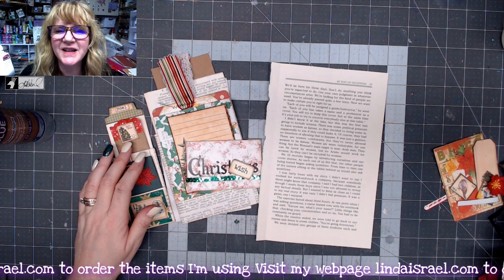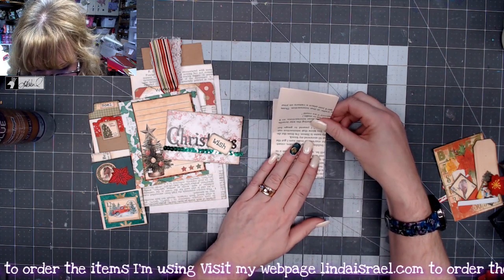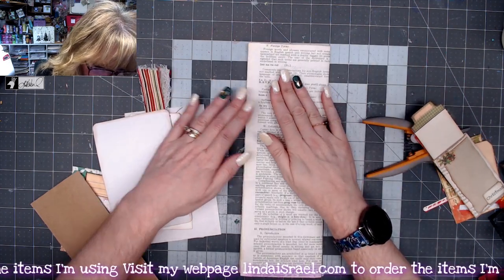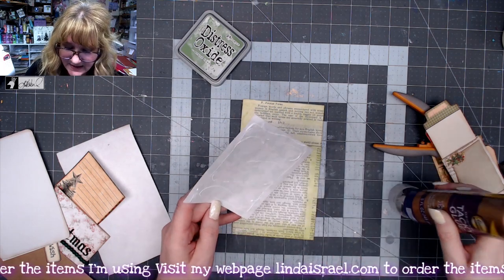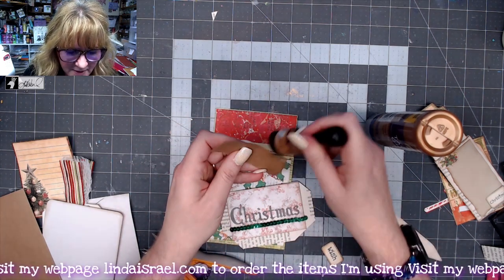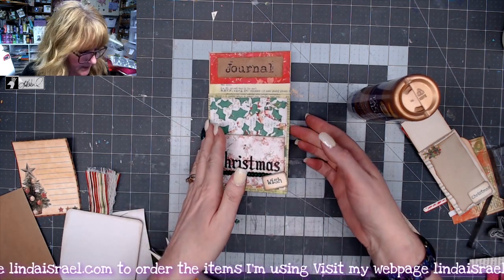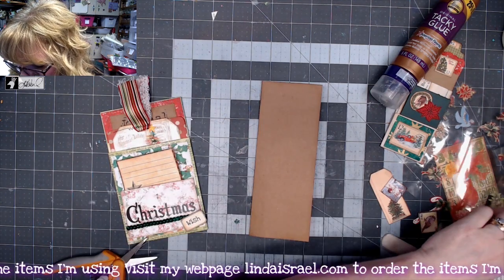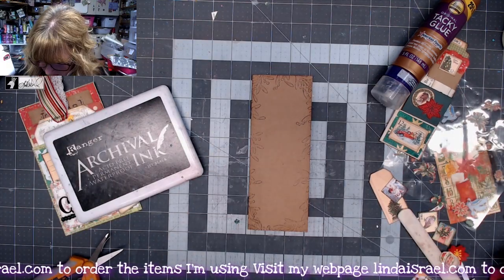Floating Pocket Tutorial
Today I'm sharing a Floating Pocket Tutorial with you. This is a great way to add additional ephemera and writing space that can be moved around in a journal. Use up those book pages and create a few for your journals.

Use the tutorial and make your own and join in on the Friendly Junk Journal People Facebook group challenge. Take a photo and post it in the event to win a $10 off coupon to my shop.

Supplies Used:
Calico Collage Digital Images
Book pages

Want to write to me? Here is my mailing address:
Linda Israel
818 W Main St
Yukon, OK 73099
USA